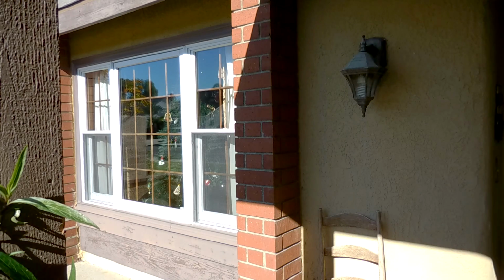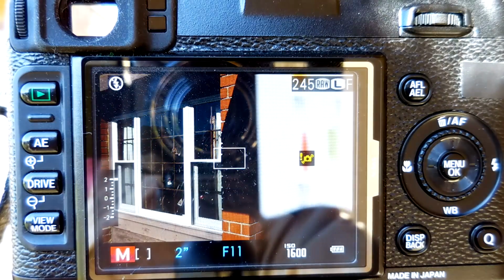Ep 242 FrameWithinaFrame - OTP Podcast Weekly Photo Challenge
These are among a series of videos chronicling my attempts at doing weekly photo challenges as set forth by the On Taking Pictures podcast. . It’s a different kind of photography podcast, where instead of talking endlessly about the latest gear and techniques, they instead talk about the meaning behind art, the struggles with creating it, and the existential crises that sometimes accompany the process.

These videos are a fun experiment for me to show the process behind trying to be creative. They began at episode 236, and go on from there, with a couple of numbers being skipped once in a while due to lack of time.